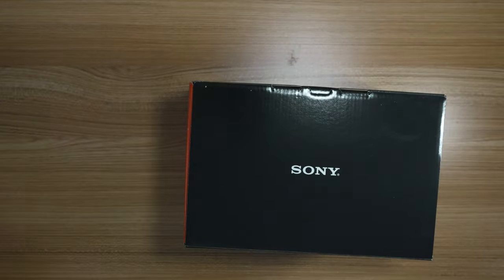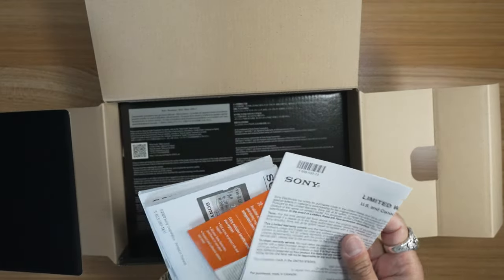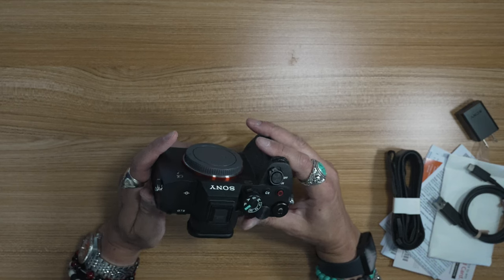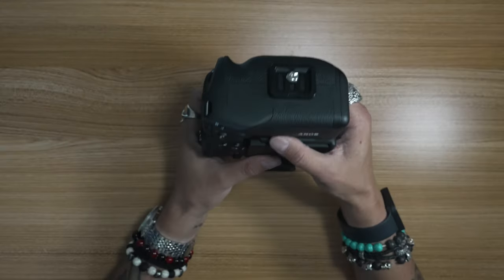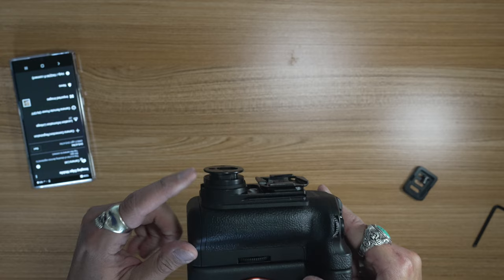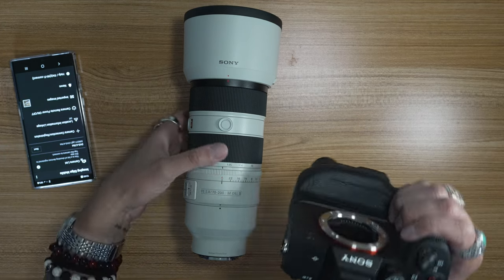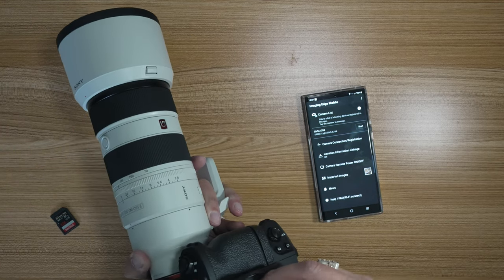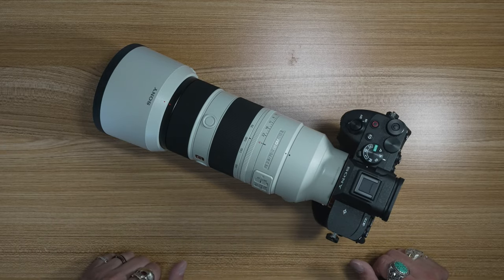Another Sony a7 IV?!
Yes, after using the a7R III for a bit I found there were things about it that just didn't jive with my flow and the a7 IV was already showing that it could fill those gaps . . . so I decided to get a 2nd a7 IV and to sell the a7R III.

My gear . . .

Sony a7 IV w/Sony Grip VG-C4EM (2)

Godox AD200Pro
Godox V860ii